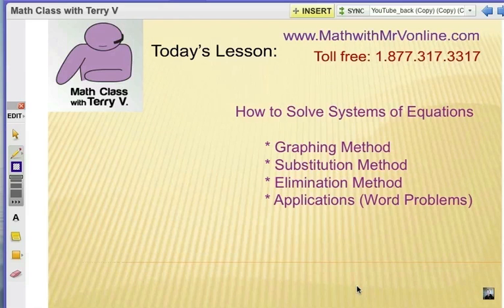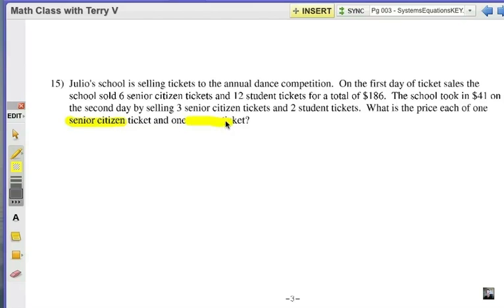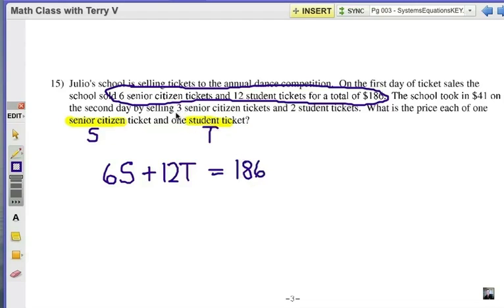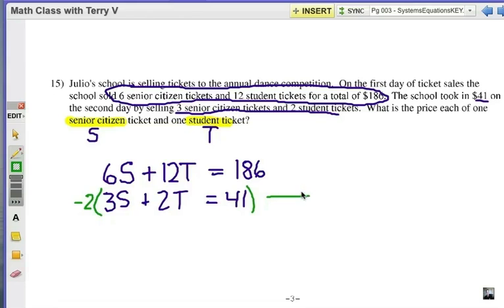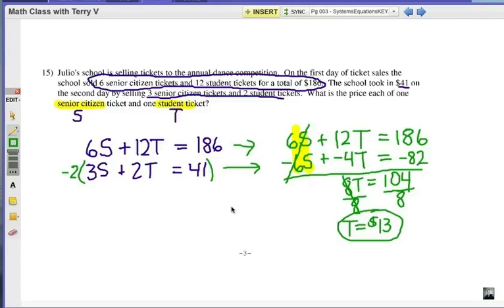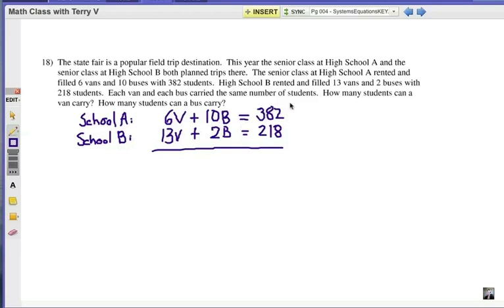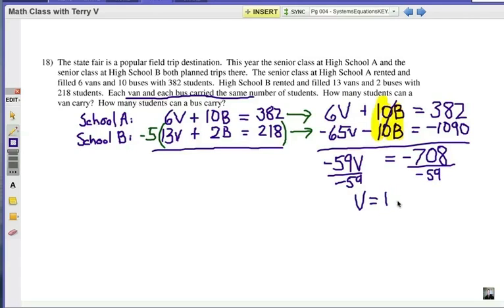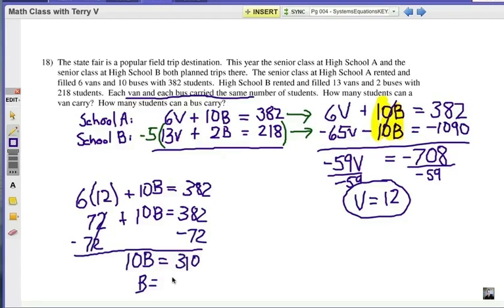Solving Systems of Equations: More Word Problems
Solving systems of equations from word problems involves setting up two equations with the correct variables, then using elimination or substitution.  Try these examples!

Want more than a math video?  Meet me in my online classroom for personal help and to get your questions answered, improve your grades, and increase your confidence!